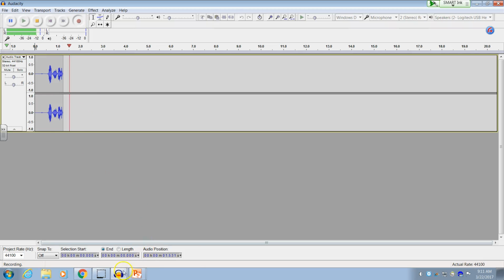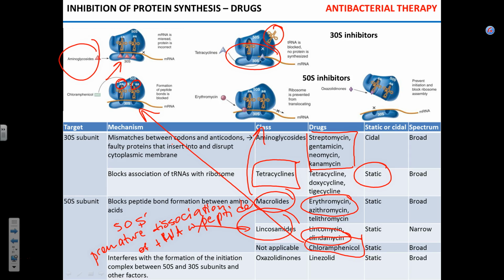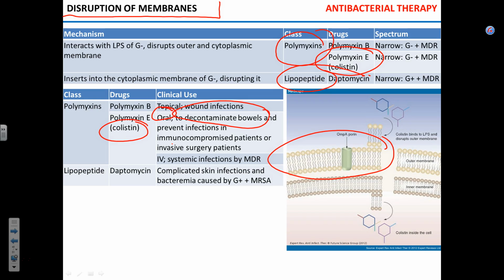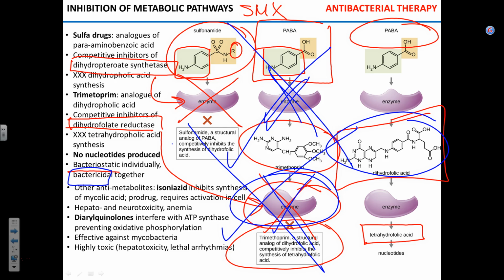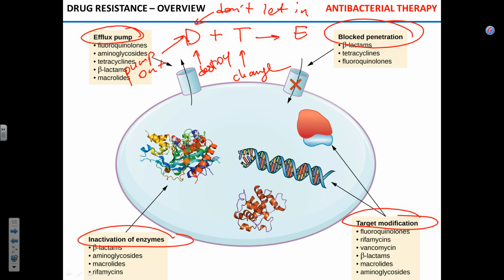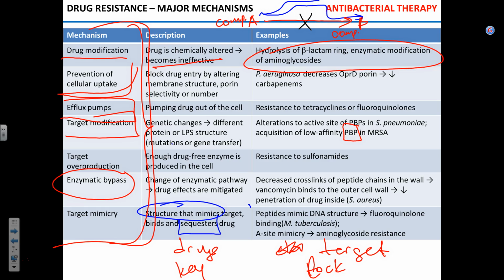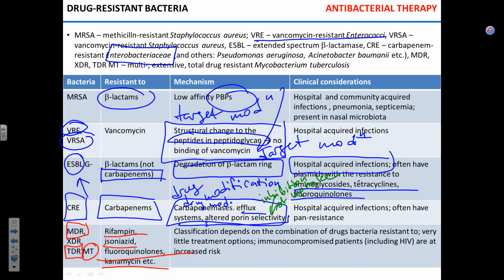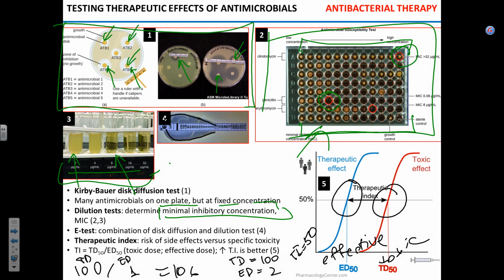Antibacterial therapy 2. Resistance MW 032